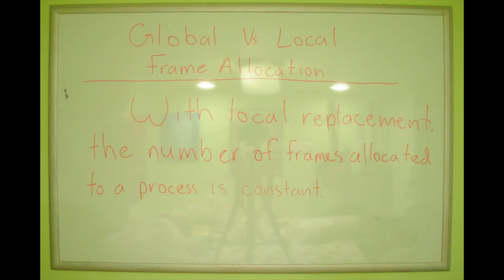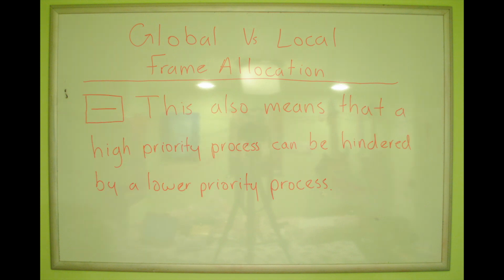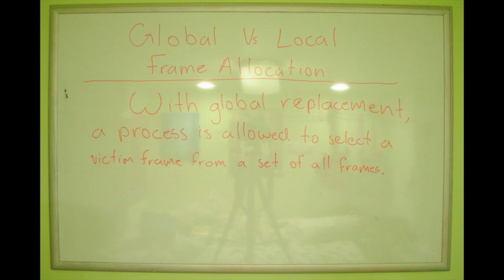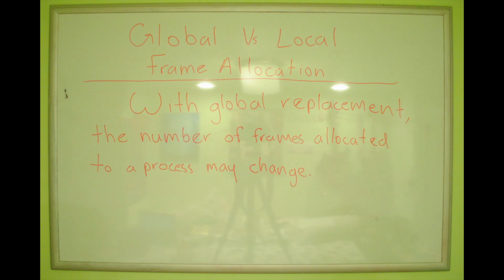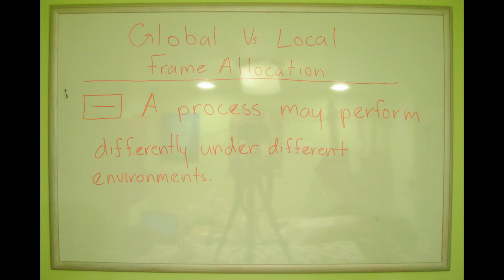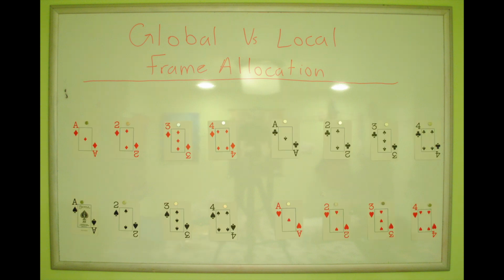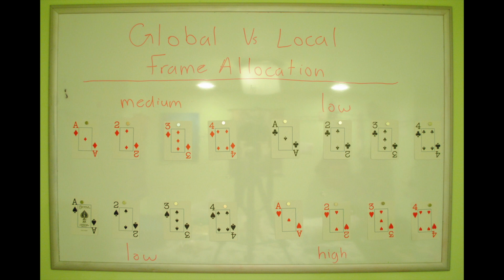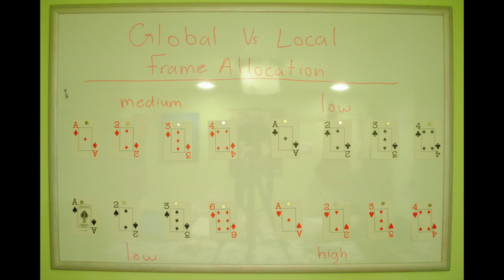Global vs Local Frame Allocation